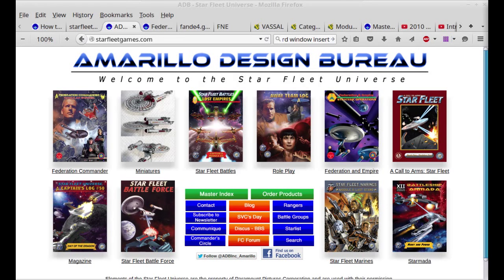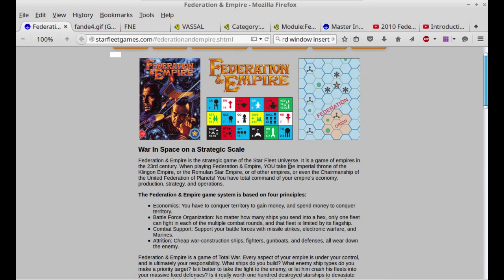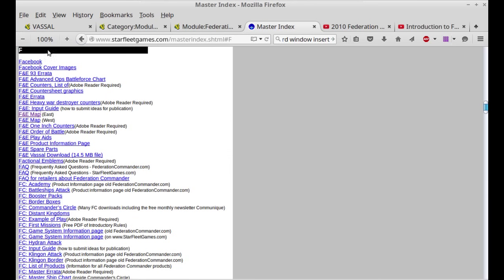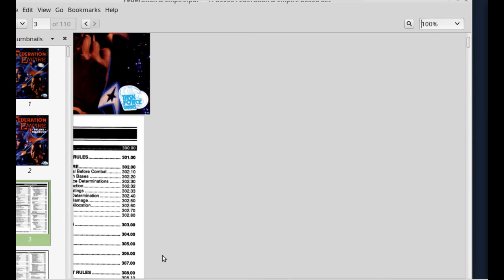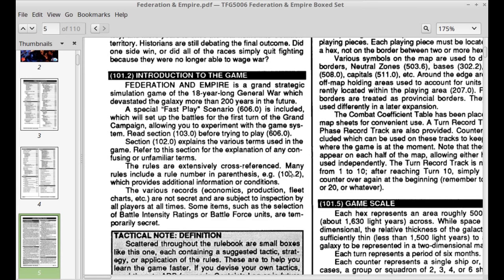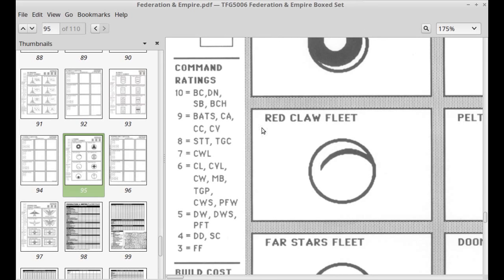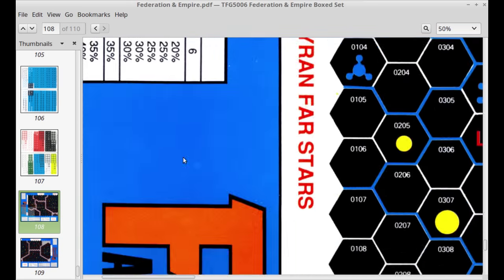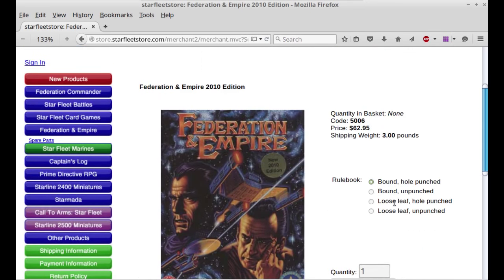Federation and Empire by ADB a brief intro to the game that will consume your entire life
As my channel is too small to qualify for monetization, if you find my vids useful/entertaining you can send thank you cash through

This will cover Federation and Empire

Use the Gab Dissenter extension to comment.